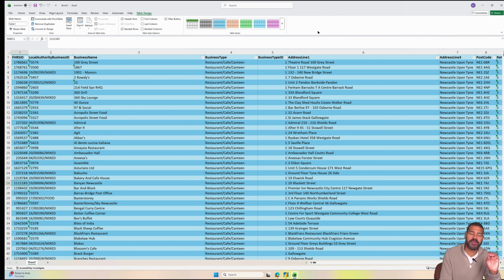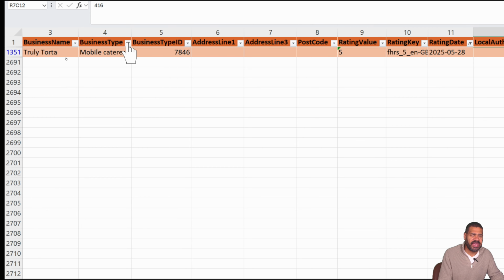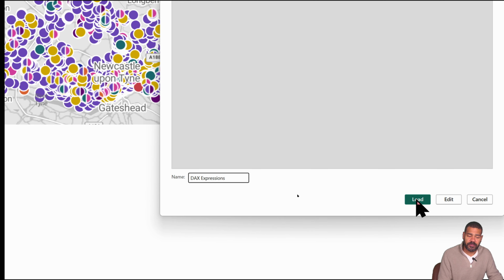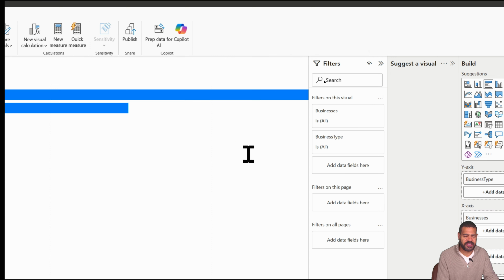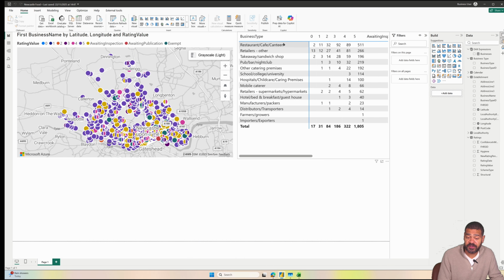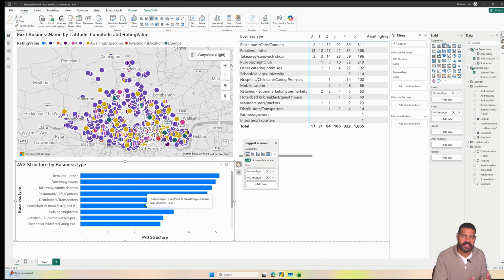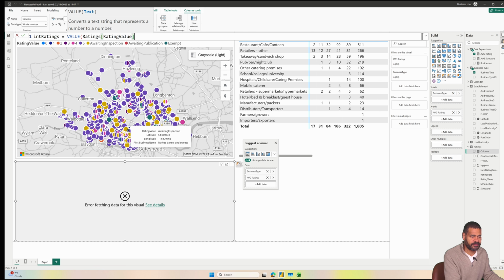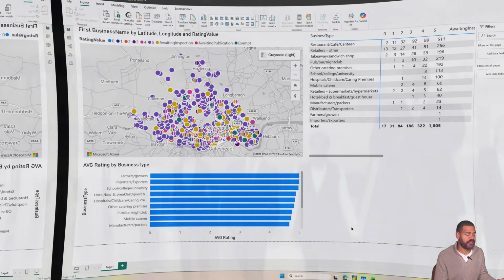Power BI for Business Users - WK10 - Our first DAX expressions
It is important to understand that as we move forward, we must also move back. Weeks 8, 9, and 10 are interlinked and should be watched and re-watched to fully understand. Do not be afraid if you have thought "Hmm, I'm not sure what this all means". DAX is the glue that holds Power BI together, and many of the decisions you take in terms of modelling will be related to DAX. When you understand that it becomes simpler, however, to try to introduce DAX before taking you through how we get tables into the platform.

Suddenly, when you start to think about how you structured your data, we can look at what goes on when DAX Expressions are evaluated. We can see the way Context changes the returned values and why. Understanding that this is happening is vital to moving forward, so do not be afraid of rewatching the last few weeks to get a handle on it. We will revisit and refresh for Week 11.